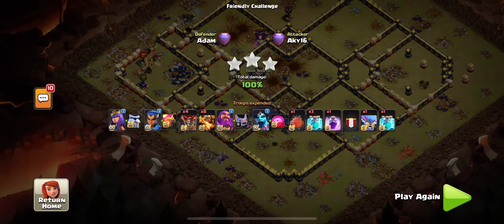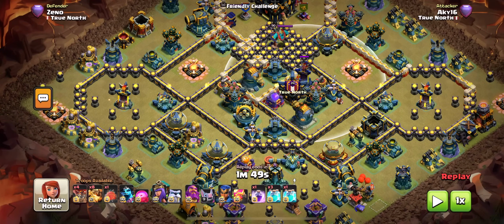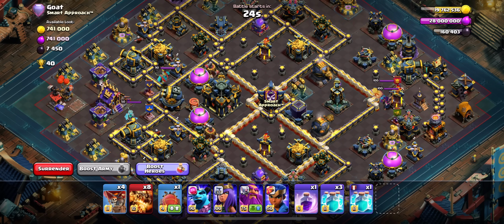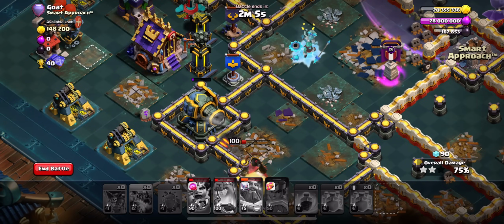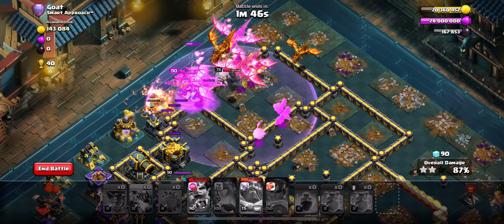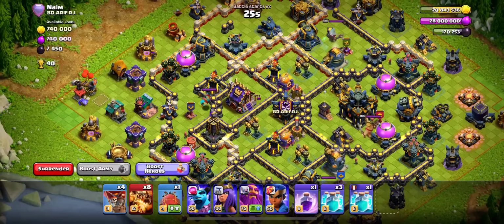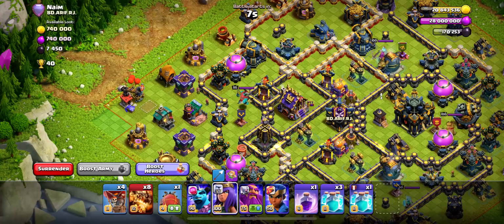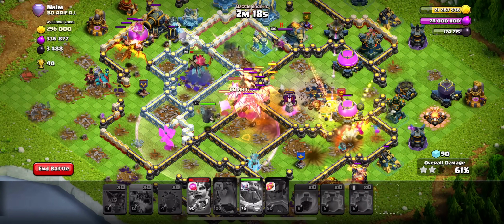NEW SUPER YETI QUAD BOMB with 64000 HP! This Army is UNFAIR!!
0:00 Intro
0:57 Fc 1
3:30 FC 2
6:02 Legend Hit 1
8:26 Legend Hit 2 regular yeti blimp

The Super Yeti is BACK in Clash of Clans... but only for 6 days! And this Quad Clone Super Yeti Blimp strategy is absolutely insane. I combined it with mass Dragons to create one of the strongest and easiest armies in the game right now.

64000 HP DOMINATING CLASH OF CLANS. Super yeti attack strategy for townhall 17. Super yeti attack strategy for any townhall. Super yeti blimp is dominating with super dragons use them now.
Best CWL Army at TH17. Best Army for CWL at any townhall! Try this now.
NEW RC CHARGE IS CRAZY! Firemite Clone Trick is awesome with super dragons. Best Army post event troops. The only army you need post event troops.Top 3 attacks for CWL. Best Armies for CWL May edition.
New Yeti clone blimp is crazy! Firemite Clone trick. Double Firemite Yetimite clone trick. Easiest Army in clash of clans. Easy Spam Attack strategy.
Minimum Level for EVERY Hero Equipment in clash of clans.
NEW YETIMITE CLONE TRICK works with anything.
The Only Furnace army you need. Best Furnace attack strategy.
SUPER YETI LEAKED AND IT IS BROKEN. Super yeti attack strategy.
New triple hero charge.

Super witches still dominate post update.
New update. Best Attack post update.
Mass dragon riders are BROKEN! Best Army in clash of clans.Clash of clans attack strategy. How to make the best attack strategy in clash of clans.
New RC Walk is crazy good. Navi RC walk. Stars new RC walk.
Clash of clans best dragon attack strategy. Best new clash of clans attack strategy.
Giveaway details: 1 Free Gold Pass ( 2nd of the  39k giveaway)
2. Like the video
3. One comment on this video to get one entry. Max one entry.
Winner will be posted in the community tab. Winners posted after tomorrow nights video so in like 24 hours.
Mass dragons army the easiest army in the game.
Gakus e titan army is awesome.
Mass Dragon Riders are insanely strong! Best Air army in clash of clans.
Mass Miners are truly broken! Best Ground army in the game.
Top strategies in clash of clans right now.HYDRA IS BACK DOMINATING BASES. Super Bowler attack strategy.
BEST ARMY IN THE GAME RIGHT NOW. Top 3 Strategies post update. Top 3 strategies at th17 after the update.

Mass Dragon Attack strategy. Th17 Mass Dragon attack strategy.
Using Rank 1 Players Army. Number One player in clash of clans attack strategy. Easy Th 17 spam attack strategy. Easy Root rider spam attack strategy.
Best TownHall 17 Ground Attack Strategy. Root Rider attack strategy at TH17. Best TH 17 Spam Attack Strategy. Best ground spam attack strategy. Root Rider Attack Strategy. Best Ground Attack Strategy.

Using Rank 1 Players Army. Number One player in clash of clans attack strategy. Best New Attack Strategy clash of clans th 17. New TH 17 Attack Strategy. Easy 3 stars with Dragon Riders.
Electro Boots Attack Strategy. New RC Trick with Electro Boots. Electro Boots are Amazing. Electro Boots Attack Strategy. coc new atack strategy th17.

Root rider army after update. easy clash of clans attack. Root riders. Root rider attack strategy in clash of clans. Best th 16 army. Root rider attack strategy. Best Root rider army. cos easiest army. Best ground attack after nerf.Best COC ground army. Best Air Attack in the Game Best Townhall 16 Attack Strategy. How to shoot giant arrow. Perfect day in legends. Best spam army.